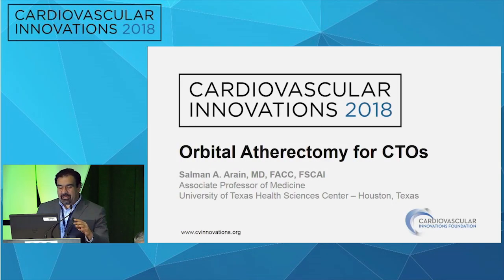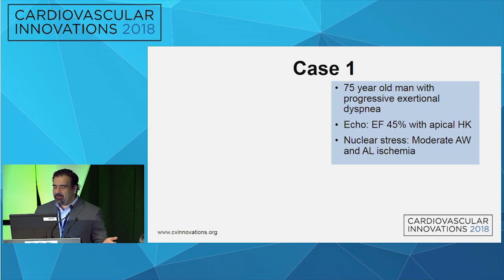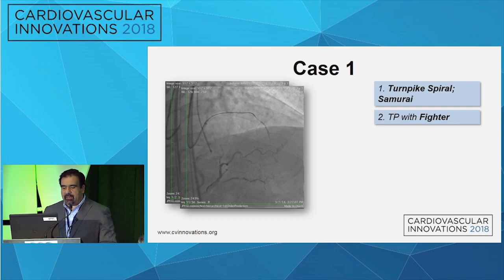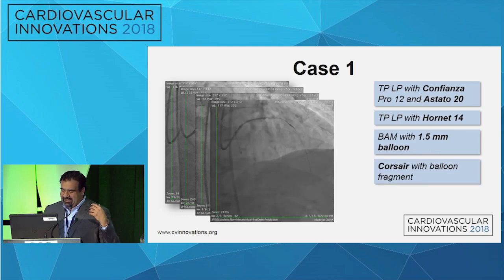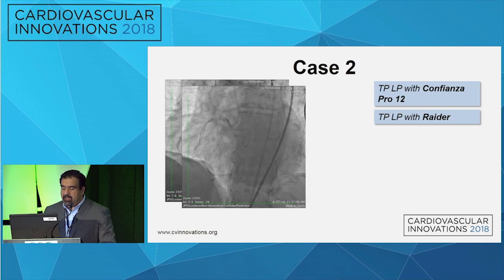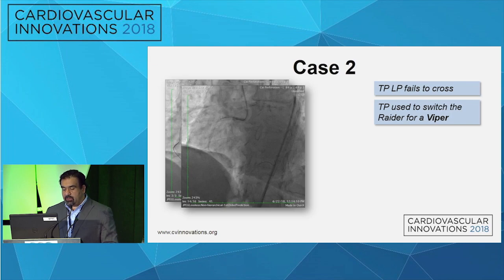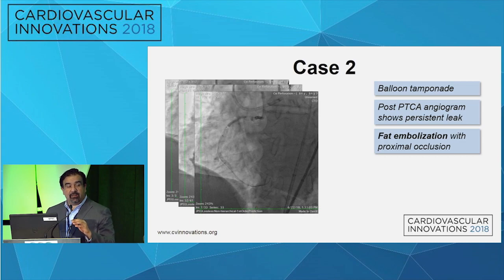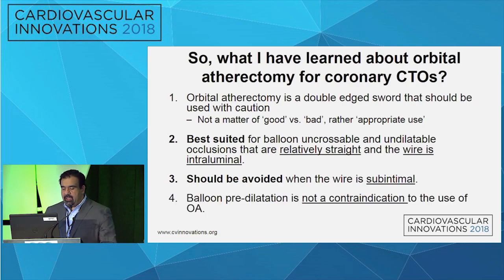CVI2018 Session: Orbital atherectomy in CTO PCI - Salman Arain, MD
Moderators: Khaldoon Alaswad, MD & M. Nicholas Burke, MD
Panelists: Salman Arain, MD, Tony Doing, MD, Wissam Jaber, MD, Farouc Jaffer, MD, PhD, Ashish Pershad, MD, Catalin Toma, MD